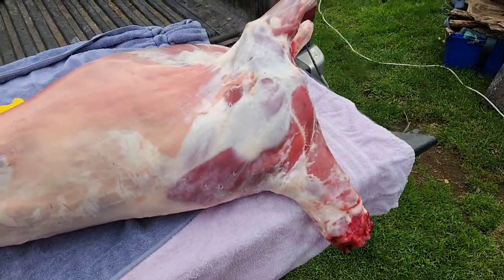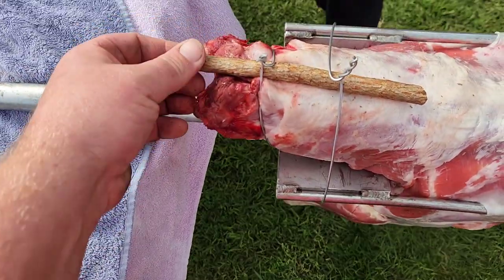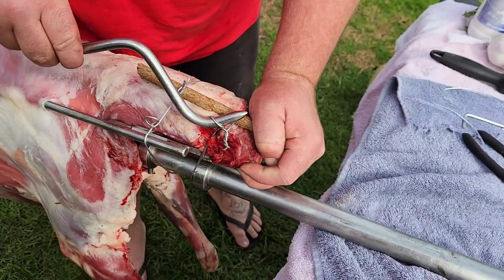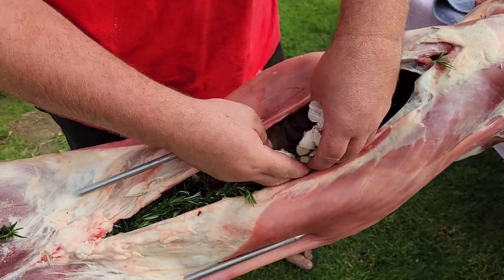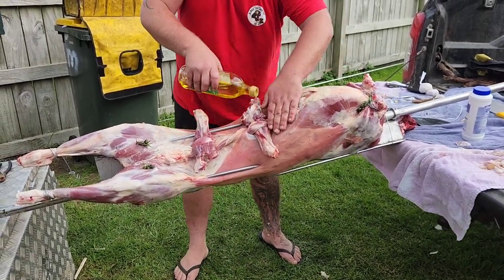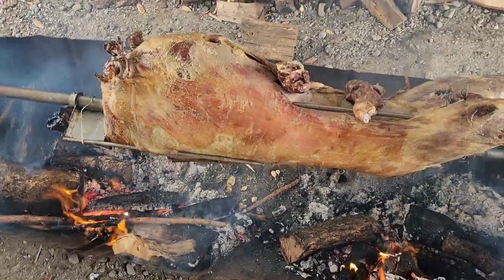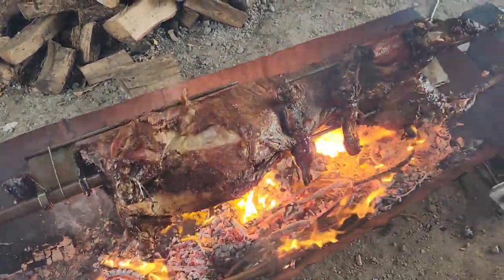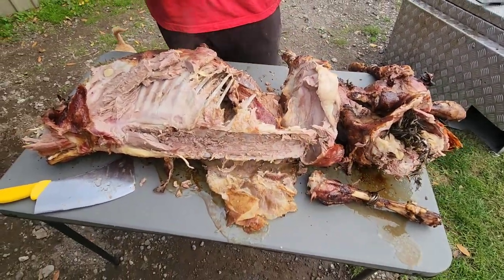How To Cook a Whole Lamb on a spit roast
in depth methodology on how to tie on and cook a whole sheep on the spit.